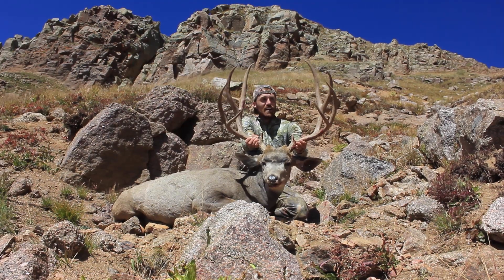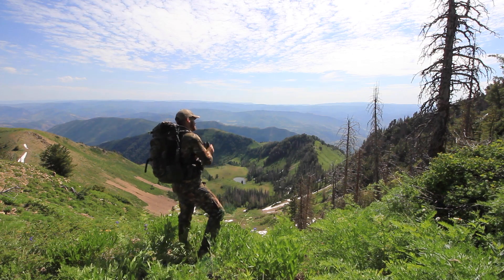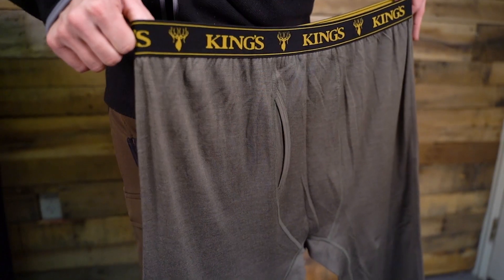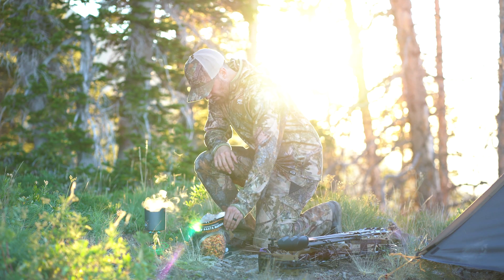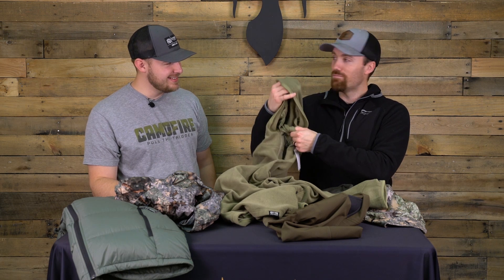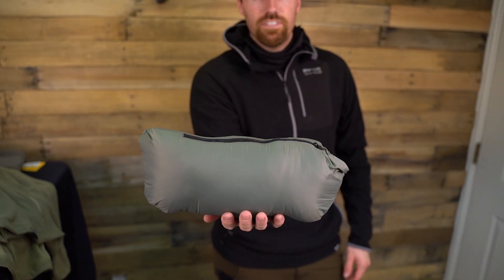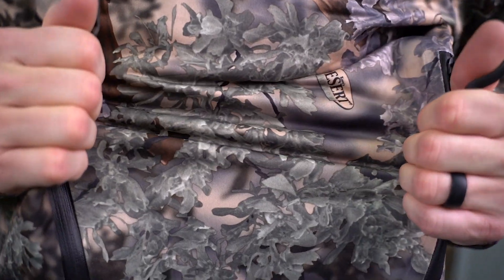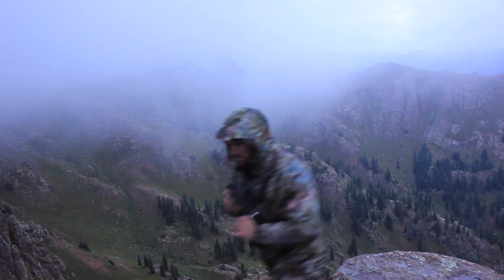King's XKG System w/Justin Finch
Justin has made his name doing extreme public land hunts, and his gear has been very vital to his success. In this video we break down his King's Camo XKG Layering system and how each piece fits into his arsenal. All his gear is available at BlackOvis.com, which can be found below.

0:00​ - Intro
0:20​ - What is XKG?
1:04​ - King's Elevation 1/4 Zip Tee
1:59​ - XKG Ridge Pant
2:40​ - XKG Merino 260 Zip Off Bottom
3:05​ - XKG Covert Hoodie
3:39​ - XKG Down Transition Jacket & Pant
5:12​ - XKG Windstorm Rain Jacket Shop at BlackOvis.com